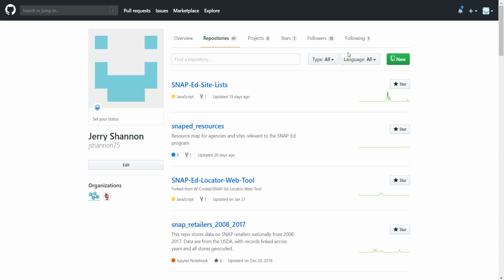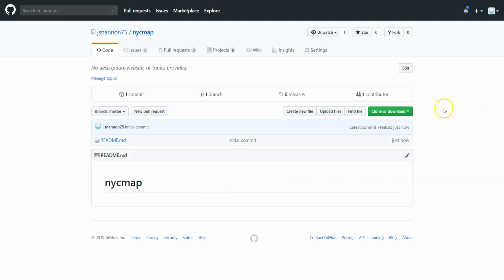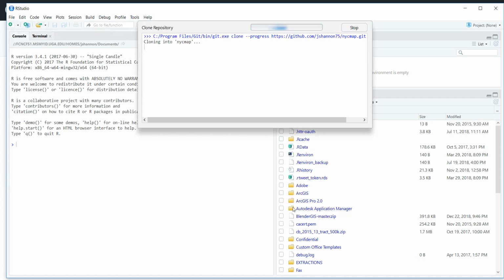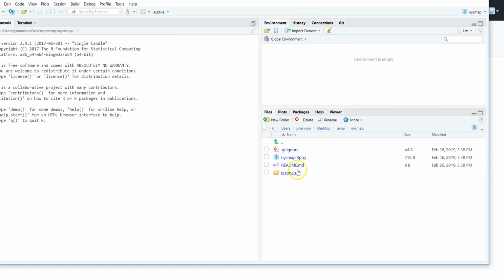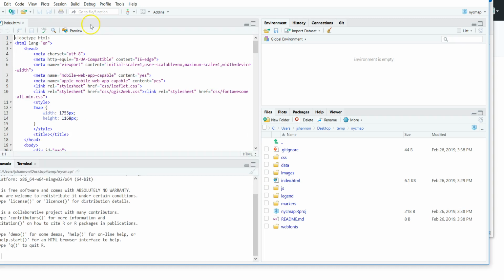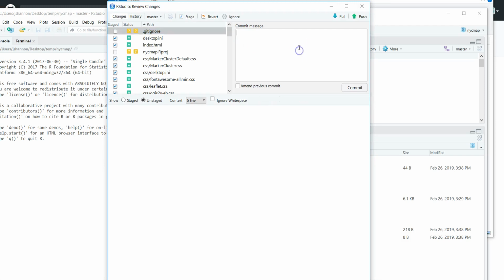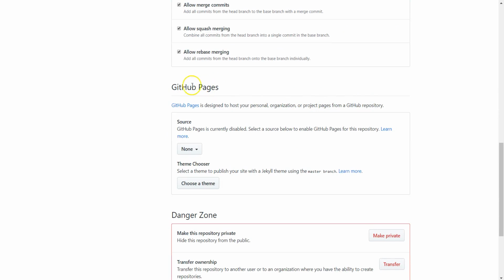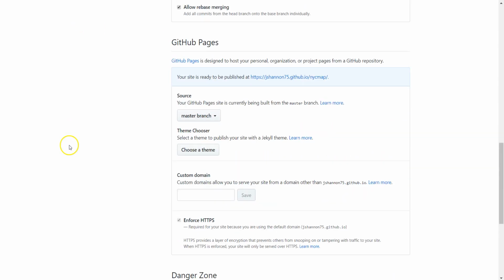Github/R: Pushing a Leaflet webmap to Github Pages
For Geog4/6385 at University of Georgia